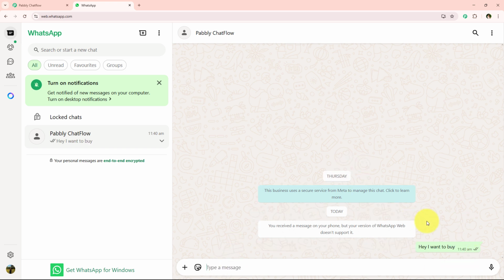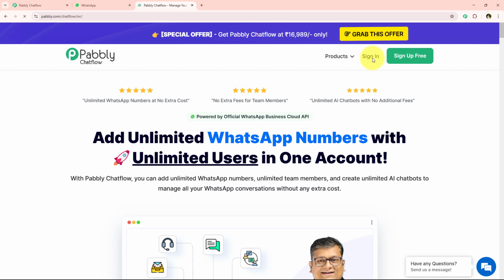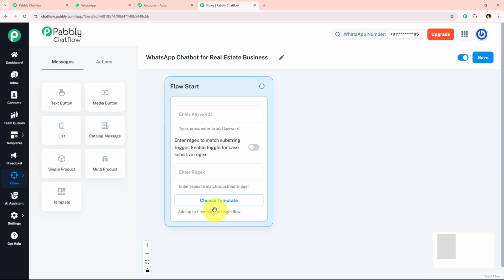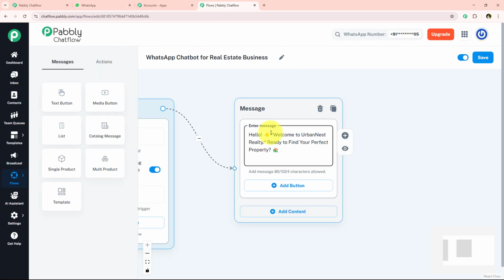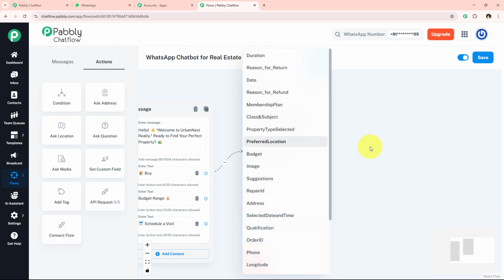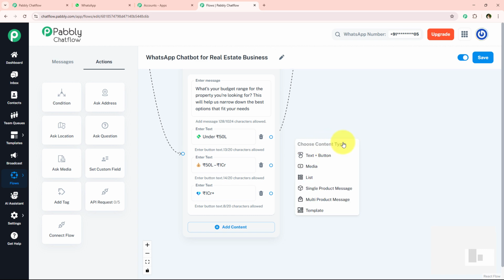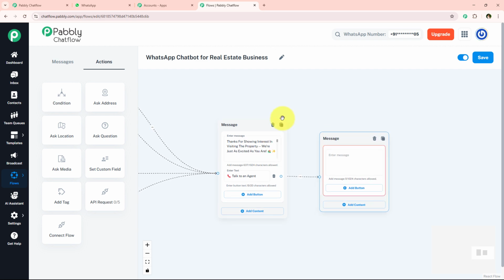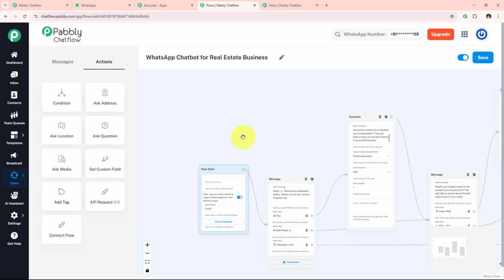How to Use WhatsApp Chatbot for Property Inquiries in Your Real Estate Business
🎯 Use Case: The WhatsApp Chatbot quickly responds to incoming property inquiries, providing leads with immediate details about the properties they’re interested in. It can show available listings, including prices, descriptions, and even photos or video tours, offering the user an interactive and informative experience. This reduces response time significantly, helping prospects make faster decisions and improving the business’s chances of converting those leads into actual sales.

Looking to enhance your real estate business with automated responses? Discover how to use a WhatsApp chatbot to handle property inquiries effortlessly and boost your customer engagement! 🏡 In this tutorial, we’ll guide you through:
✅ Setting up a WhatsApp chatbot to answer property-related questions in real-time
✅ Integrating listings and details for automated responses
✅ Utilizing a no-code drag-and-drop builder for easy customization
✅ Crafting personalized experiences to engage potential buyers
✅ Analyzing chatbot performance to optimize responses and enhance user interaction
By leveraging this powerful tool, you’ll streamline inquiries, reduce response times, and effectively manage your real estate leads! 📈